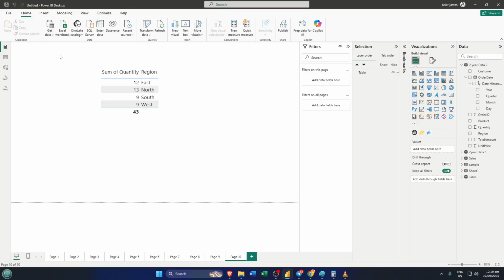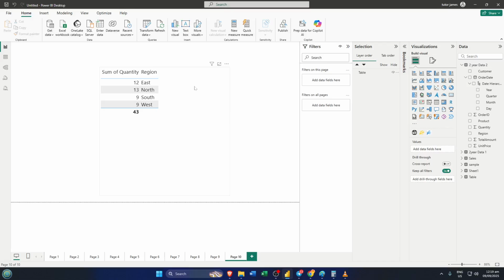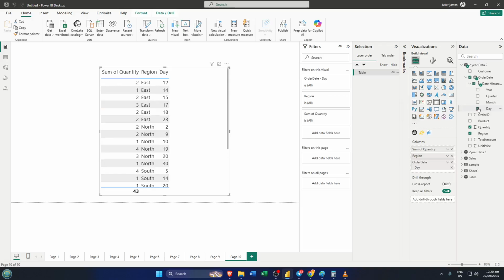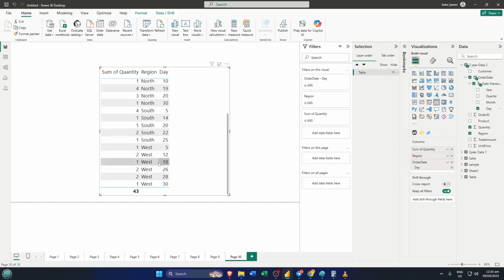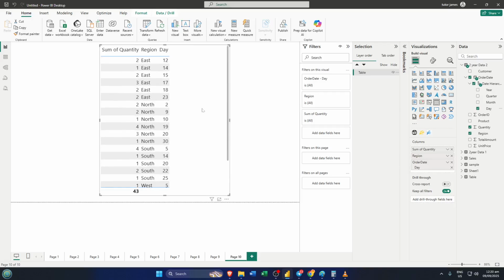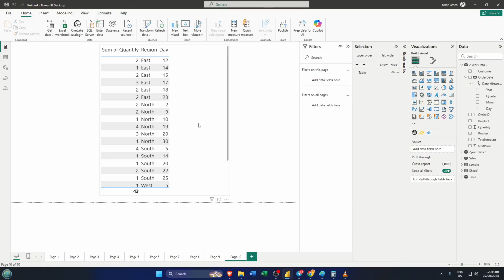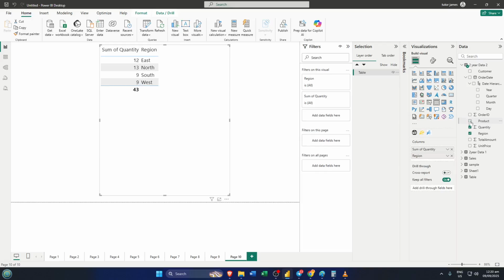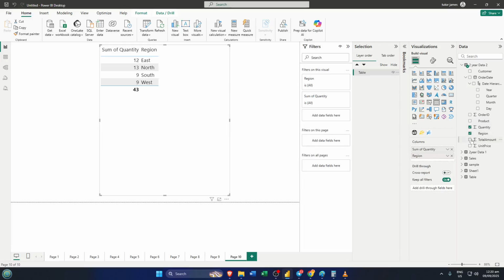How to Show a Name More Than Once in Power BI [In 3 minutes]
Want to show the same name more than once in Power BI? In this tutorial, you'll learn how to display repeated names correctly in a table, matrix, or other report visual.

In this video, you'll learn how to:

✅ Identify why repeated names are not showing
✅ Check the visual's grouping behavior
✅ Add the correct fields to your visual
✅ Adjust formatting or display settings
✅ Show duplicate names correctly

To show a name more than once in Power BI, make sure your visual includes enough fields to distinguish each row. Depending on your setup, you may also need to add a unique identifier or adjust how the visual groups your data.